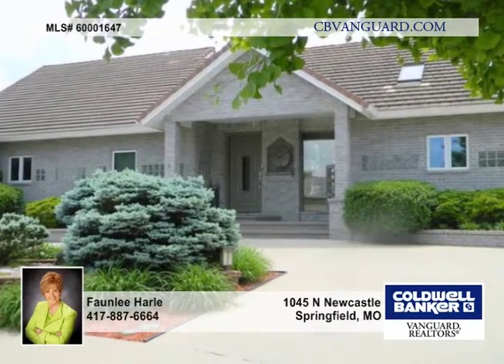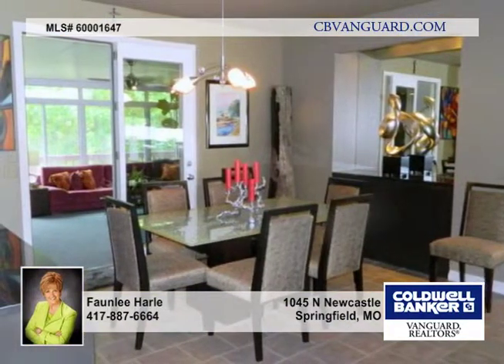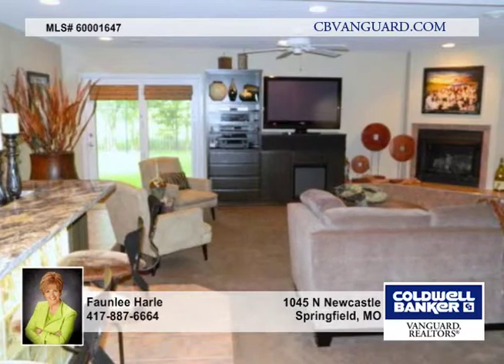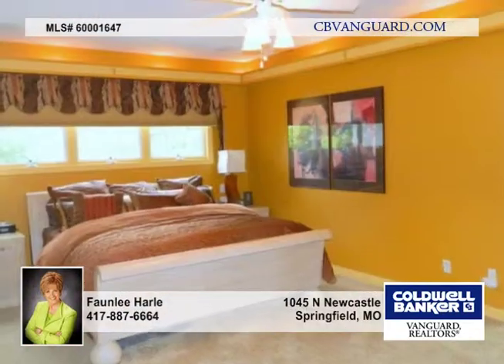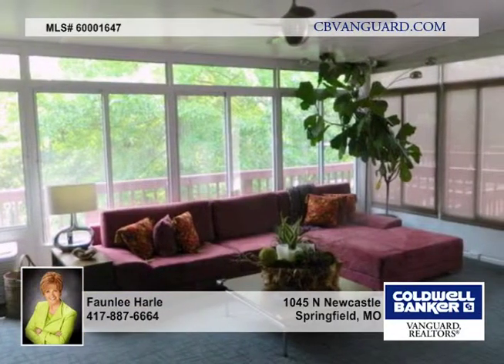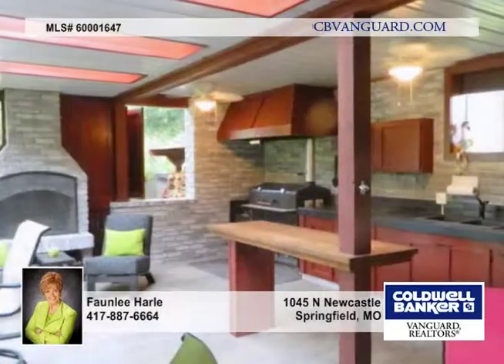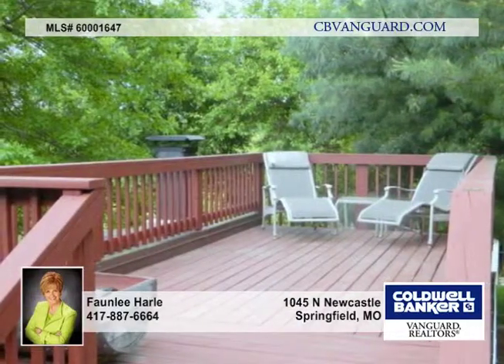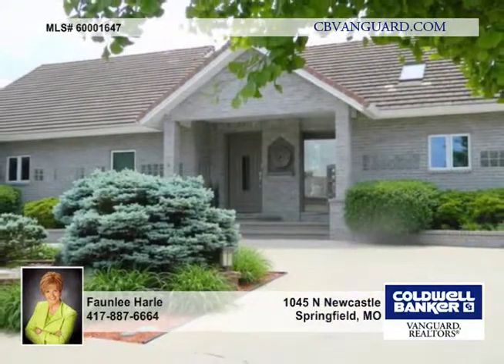1045 N Newcastle Springfield Homes for Sale MO | cbvanguard.com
1045 N Newcastle, Springfield, MO
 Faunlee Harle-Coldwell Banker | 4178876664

This is an exciting contemporary home custom built and beautifully updated throughout. The kit includes granite counters, induction electric stove top and double ovens. The GR includes scraped wood flring, raised ceilings and wall of windows looking over a private bkyd.  The FDR, kit and GR are open to each other and includes many built-ins. The MBR includes an exercise area w/ a dry sauna.  The 2nd BR on the main flr includes a full BA, a ribbon of block glass runs the length of the front of the home and is enjoyed on the interior as well as the exterior. The lower level includes a rec rm w/ a lg walk-in cooler, wet bar and FP. 2 more BR's and 1 1/2 BA, an office, lots of storage and 2 car gar. A wonderful ''outdoor kit''and entertainment area is complete w/ FP. 2 car gar on main flr +2 car gar on lower le